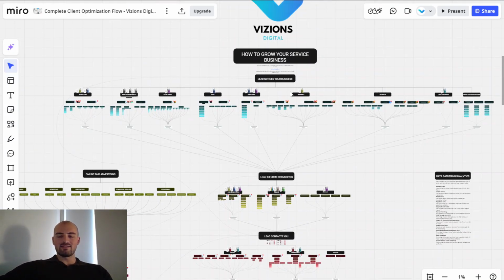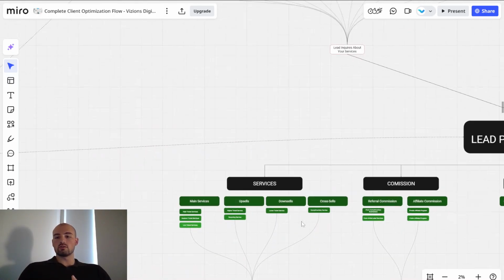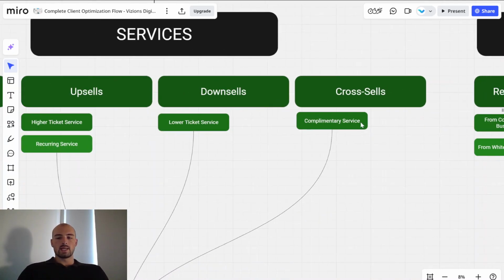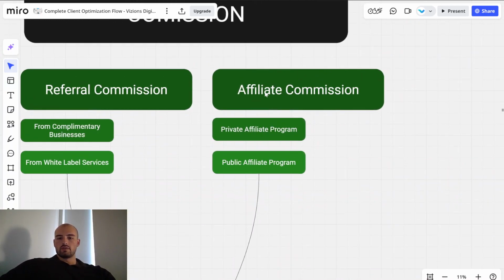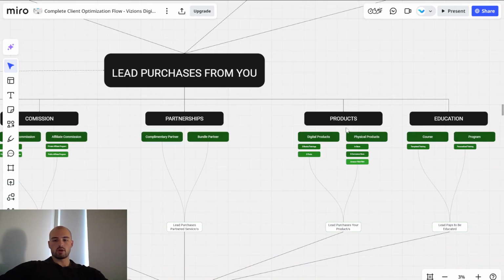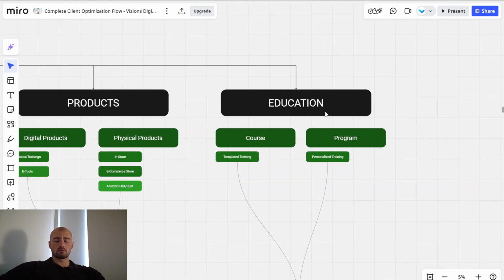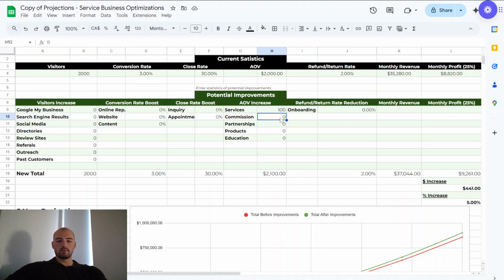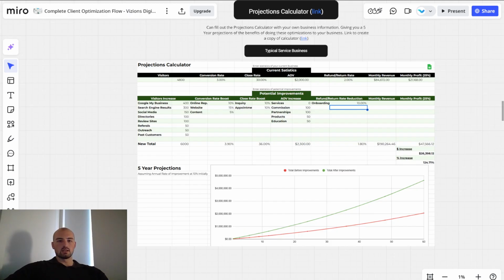How to INCREASE AOV and LTV in 2025